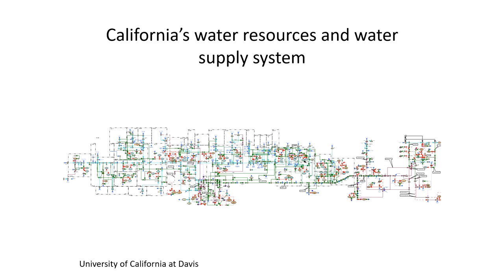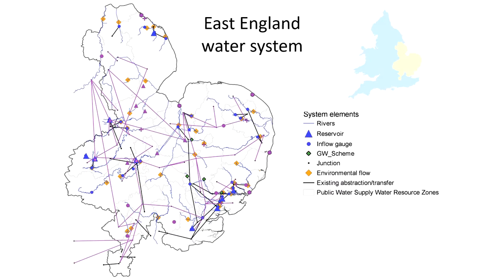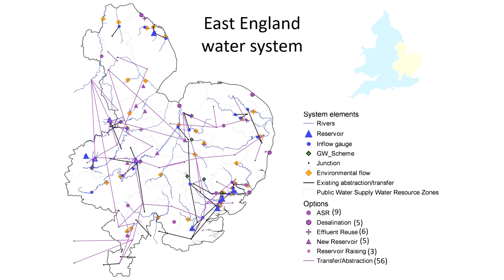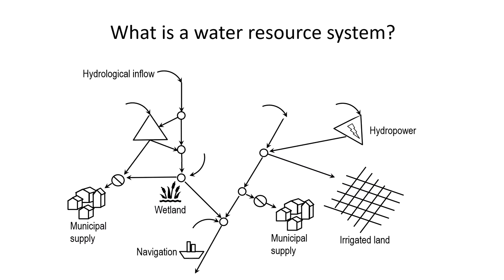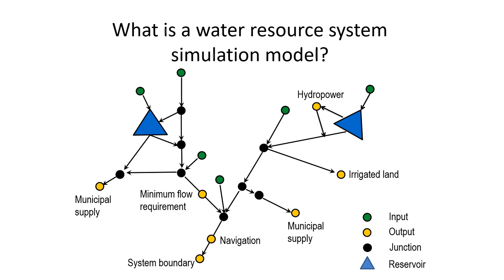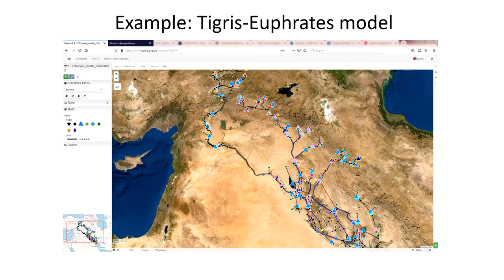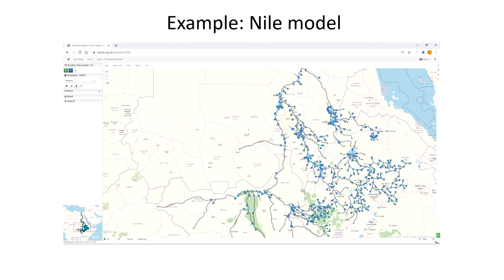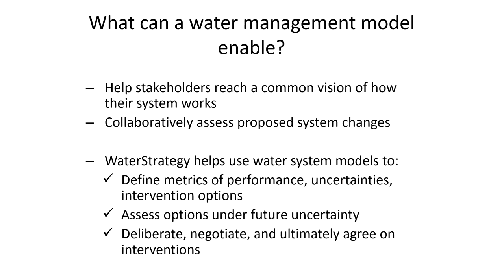What’s a water resource system model?